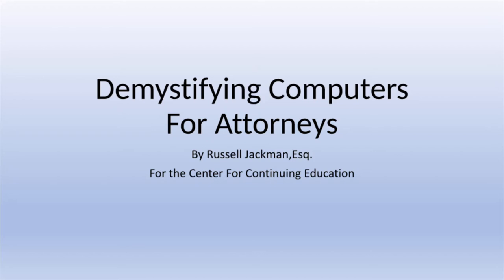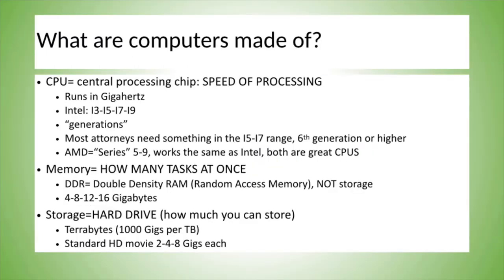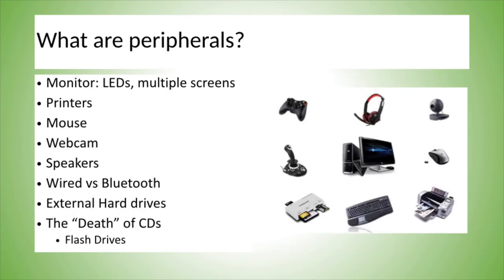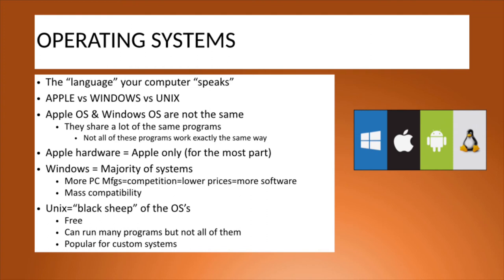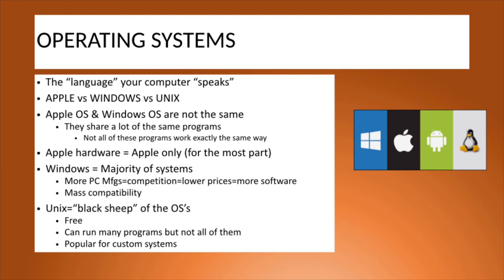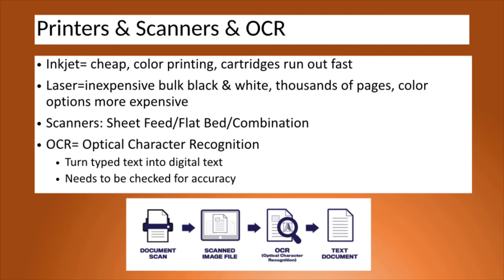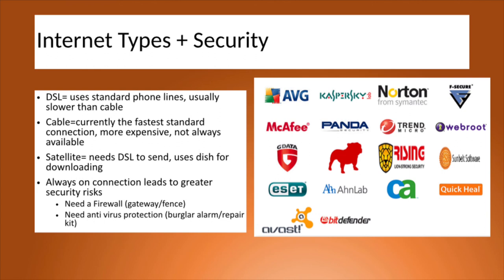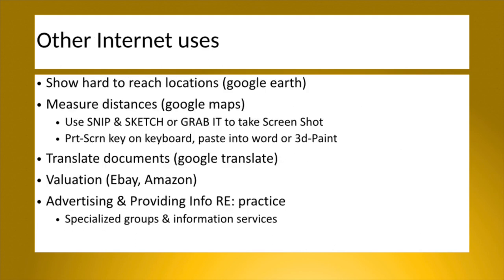Demystifying Computers for Attorneys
Demystifying Computers for Attorneys presented by Russell Jackman, Esq. for The Center for Continuing Education